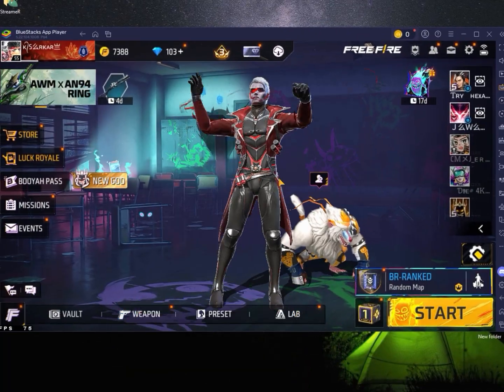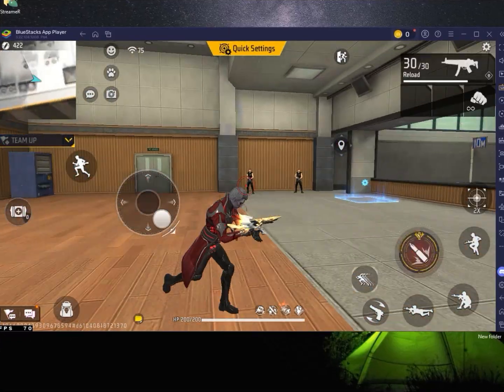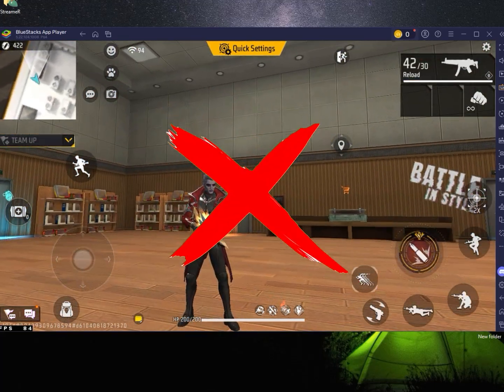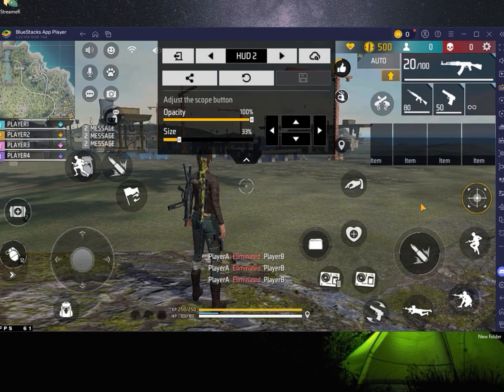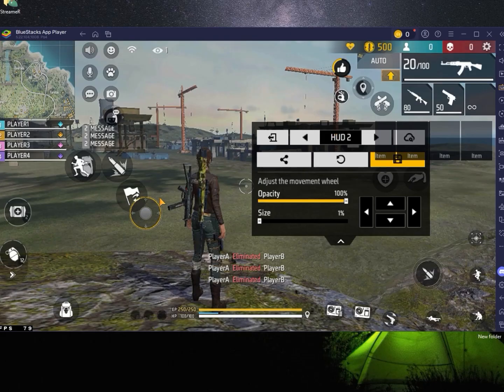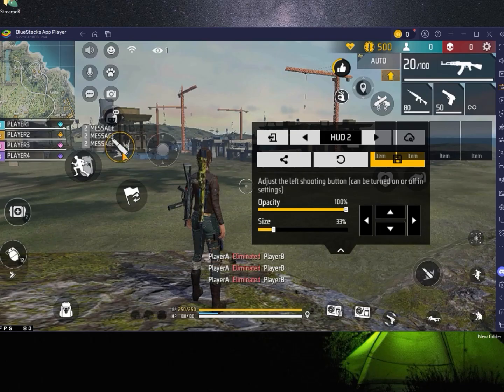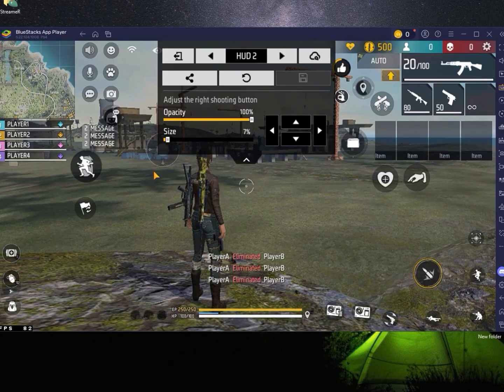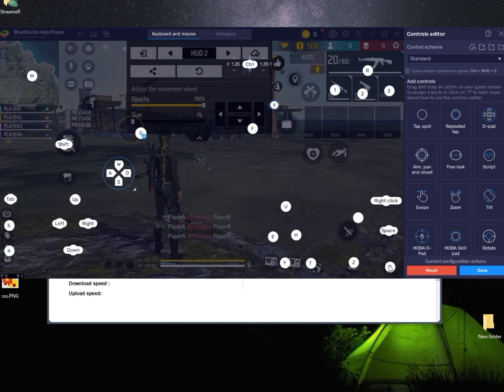Free Fire Bluestacks 5 Keymapping | Smooth Controls Setup 2025 🔥 No Lag, Best PC Settings!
In this video, I’m sharing the best and smoothest keymapping settings for Free Fire on Bluestacks 5. If you're struggling with lag, wrong controls, or low performance, this video will help you fix everything and enjoy smooth gameplay on your PC!

✅ Key Highlights:
- Custom Keymapping for Free Fire
- Smooth & Lag-Free Controls
- Works on Low-End PC/Laptop

🎮 Emulator: Bluestacks 5 and msi app player
📅 Video Recorded: 2025